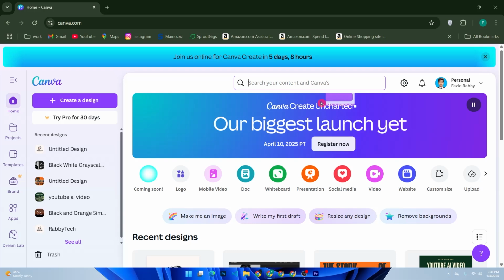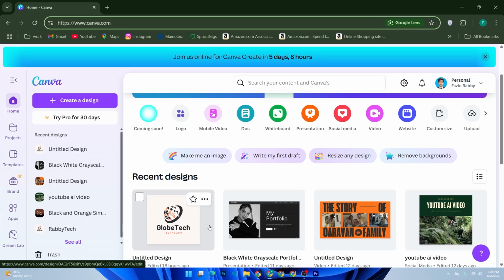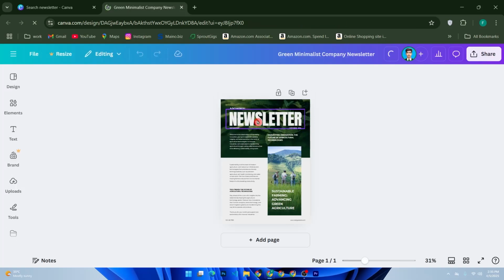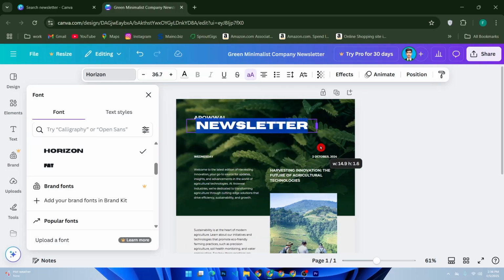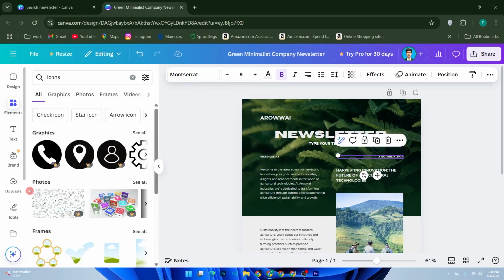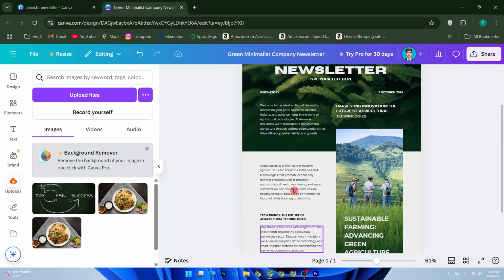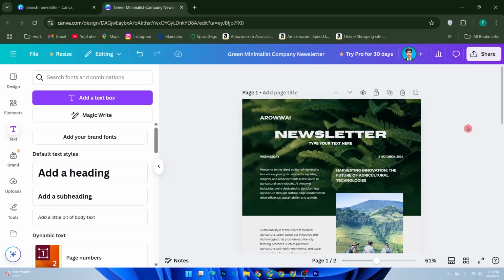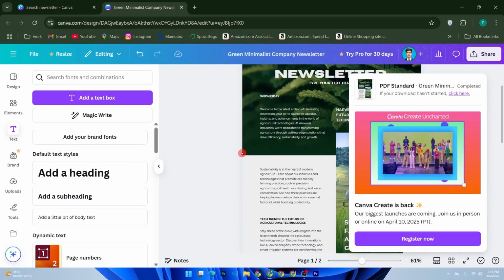How to Create a Newsletter with Canva - 2025 | Tutorial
In this video, learn how to create a newsletter with Canva using easy drag-and-drop tools and pre-made templates! Whether you're designing for email, print, or digital distribution, this tutorial walks you through every step—from layout design to final export. Perfect for beginners, marketers, or small business owners who want to create professional newsletters fast.